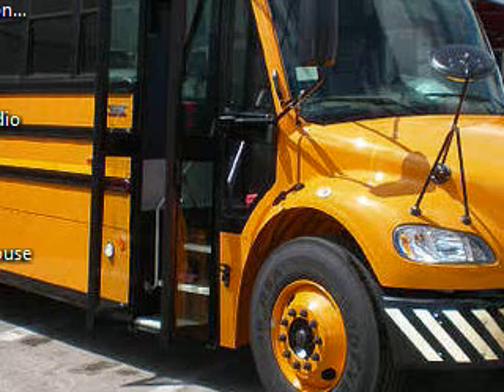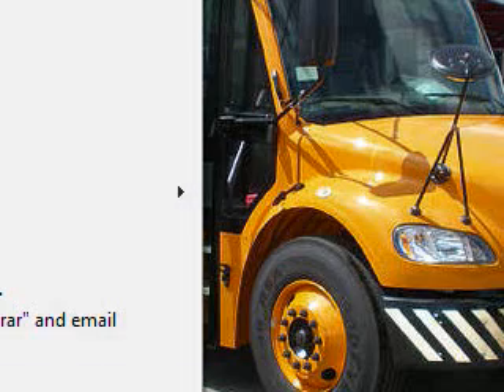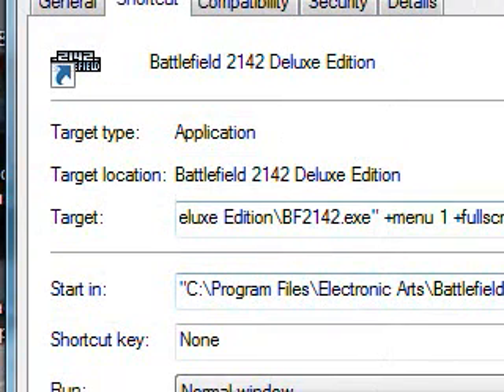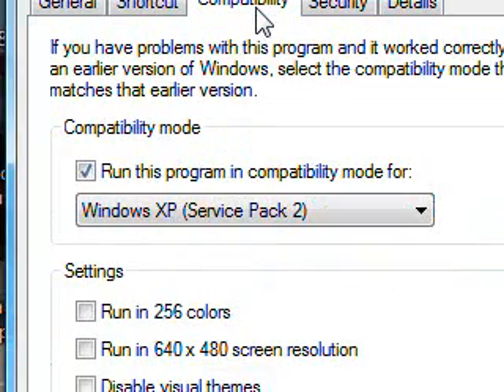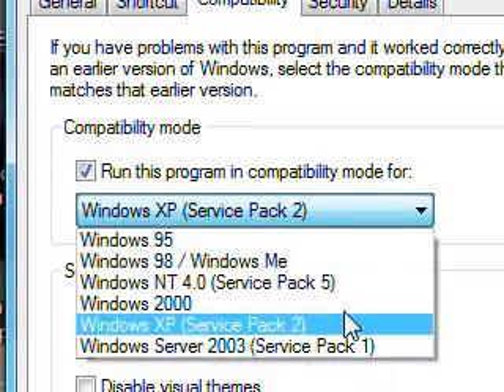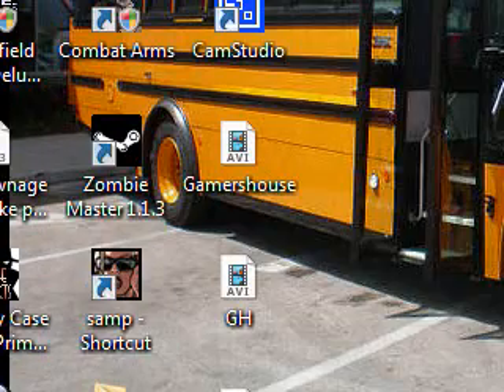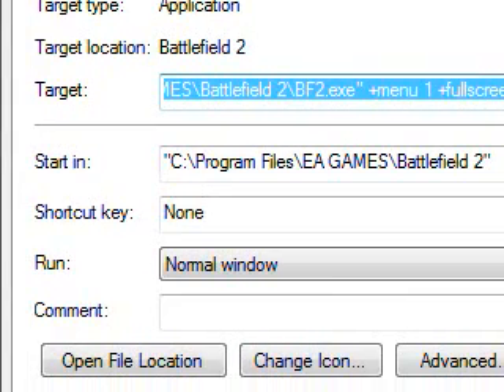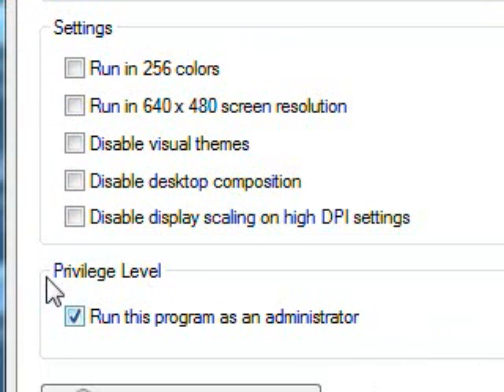how to fix battlefield 2142 and battlefield 2 for Vista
heres some problems and how to fix them in battlefield 2142 and battlefield 2 for vista users since both of these games arent allowed for vista u can bug it with no programs and easy to fix